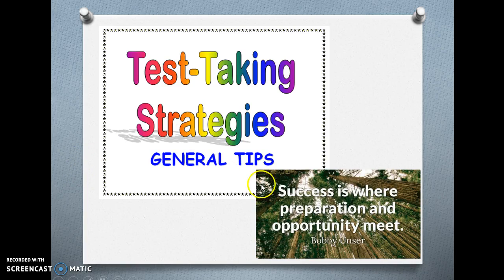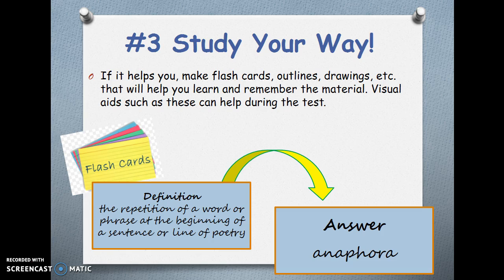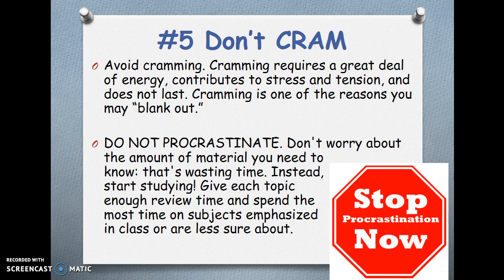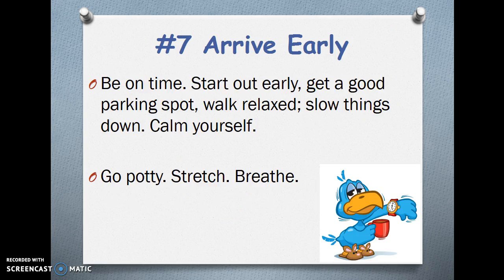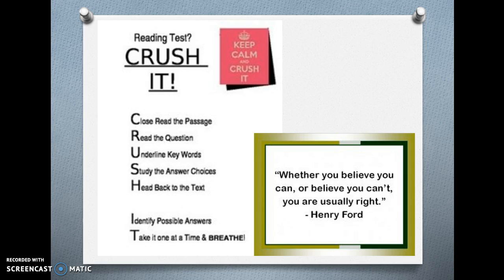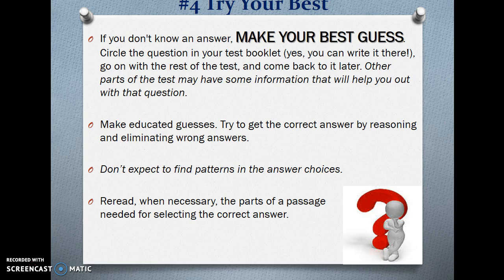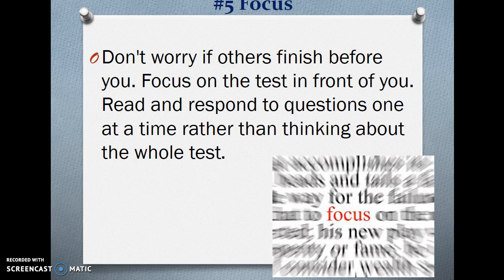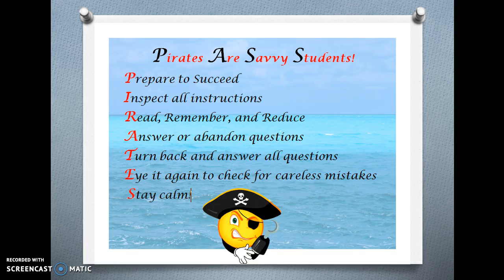Test-Taking Strategies: General Tips